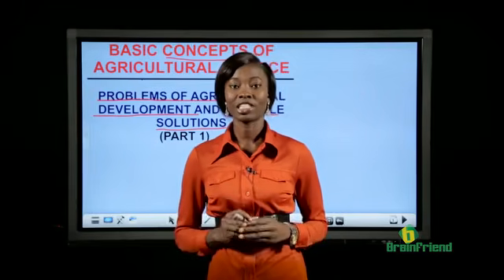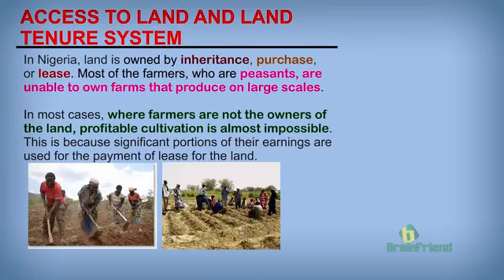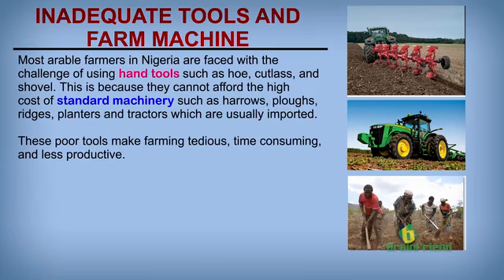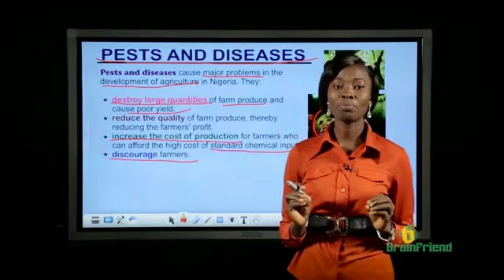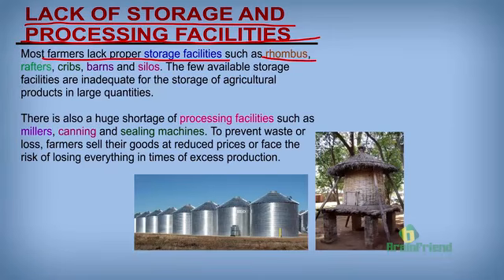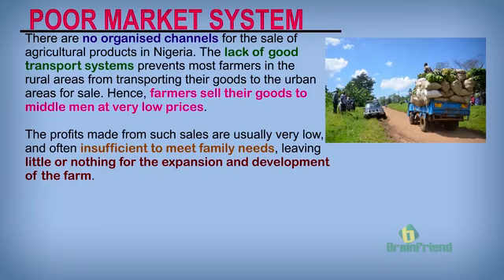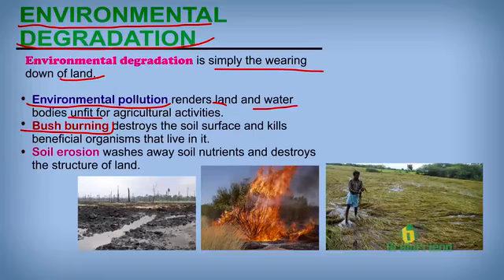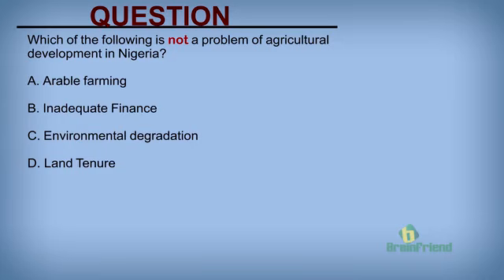Problems of Agricultural Development and Possible Solutions